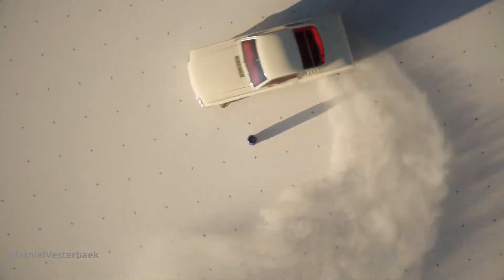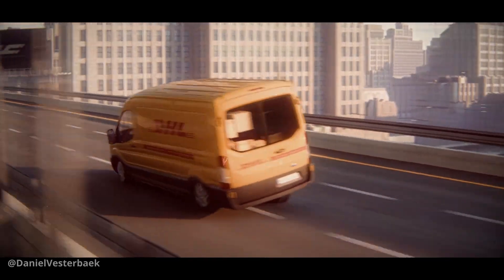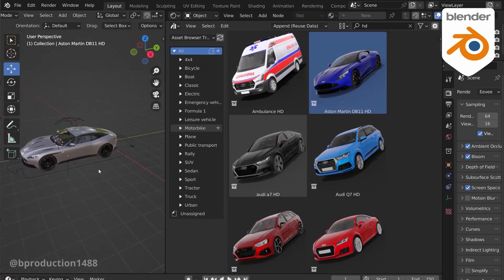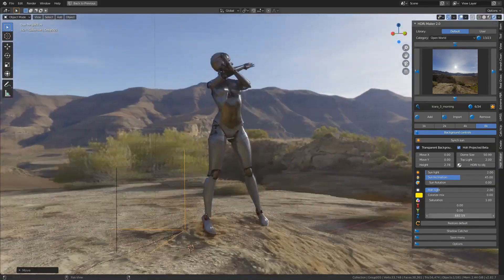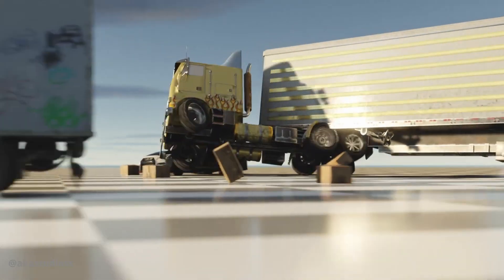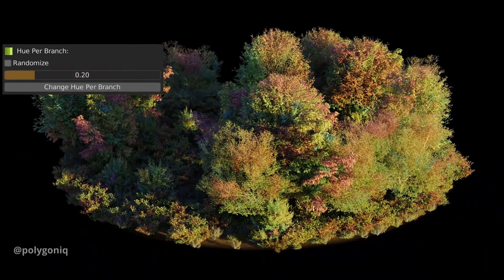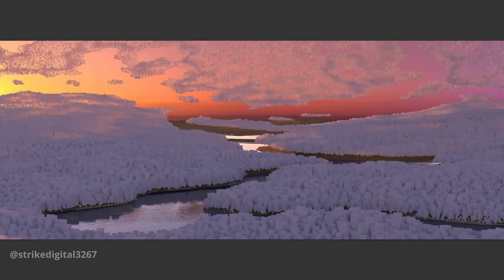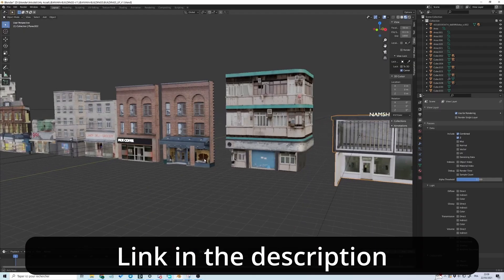Best Blender Add-ons on SALE | Love of Blender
Today, we got some serious sales starting on the Blender market. If you were considering buying some stuff, this might be a good time.

Timestamps
0:00 Intro
0:22 Launch control
0:52 Transportation add-on
1:24 Hdri Maker
2:00 RBC
2:24 Botaniq
2:45 Sanctus Library
3:13 Alpha trees
3:44 Love and more